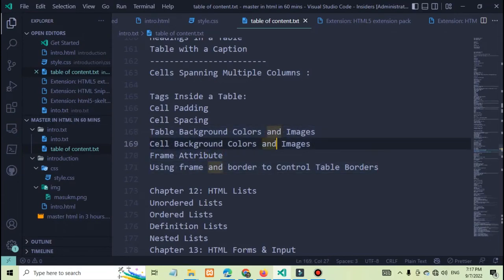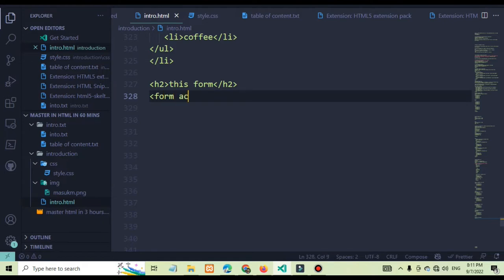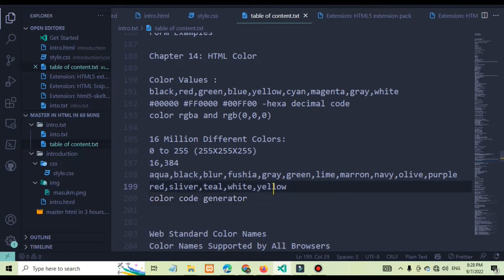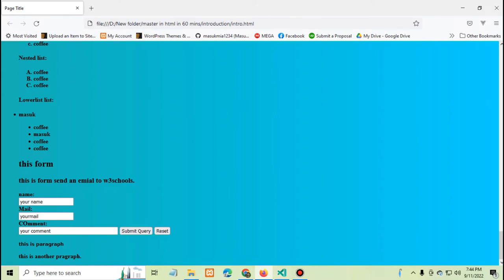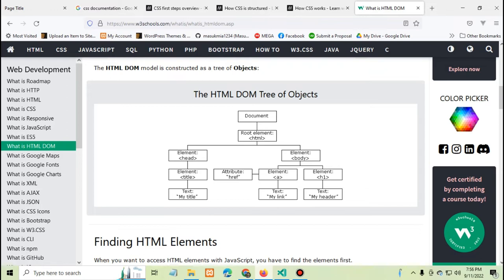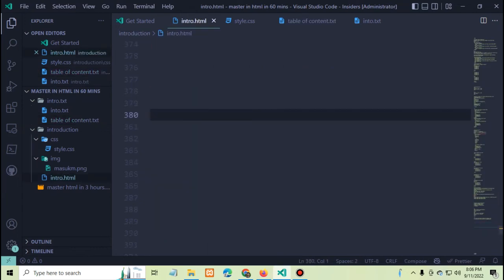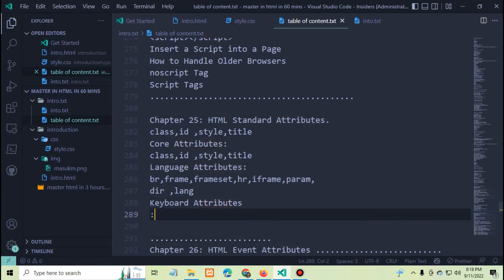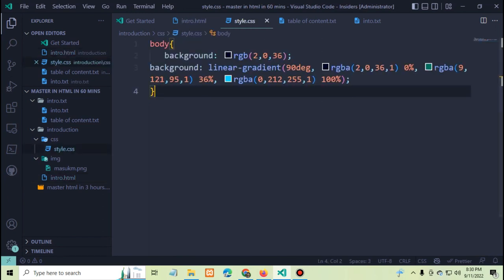Web Design and Development Full Course part 02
In this lecture you will learn about html and css full course.
given below what you will learn:
In this course, you will learn HTML and CSS, Js with PHP real-life projects and so many more.

BOOTSTRAP

JQUERY

JAVASCRIPT

PHP

BACKEND

Web design

web development

Basic to advanced HTML

basic to advanced CSS

What you Will learn from this Course:

Become a modern and confident HTML and CSS developer, no prior knowledge is needed!

Design and build a stunning real-world project for your portfolio from scratch

Modern, semantic, and accessible HTML5

Important CSS concepts such as the box model, positioning schemes, inheritance, solving selector conflicts, etc.

A web design framework with easy-to-use rules and guidelines to design eye-catching websites

How to plan, sketch, design, build, test, and optimize a professional website

How to make websites work on every possible mobile device (responsive design)

Developer skills such as reading documentation, debugging, and using professional tools

How to find and use free design assets such as images, fonts, and icons

Practice your skills with 10+ challenges (solutions included)

after when complete this course then you will become a full-stack web developer

✅ Rank #1 on YouTube:
github
portfolio
✅Portfolio:masukmia.me

✅masukmia.me
Social Media Links: